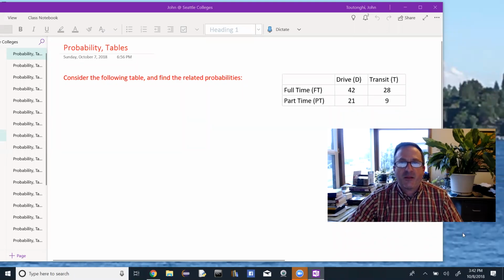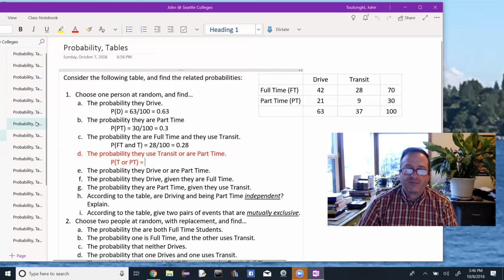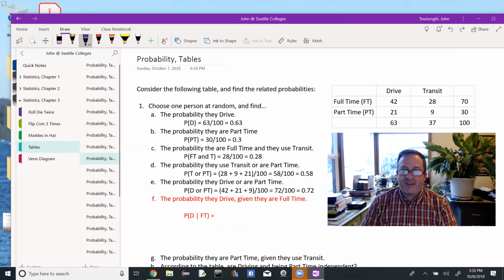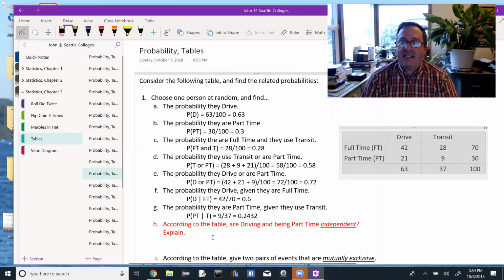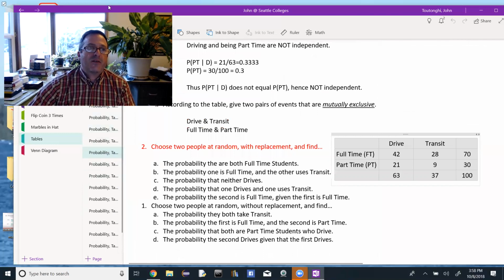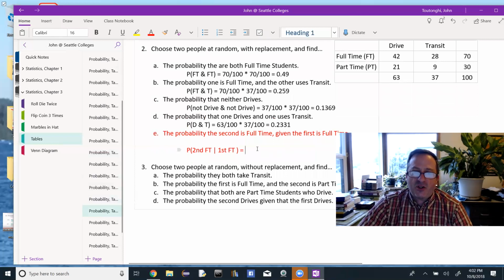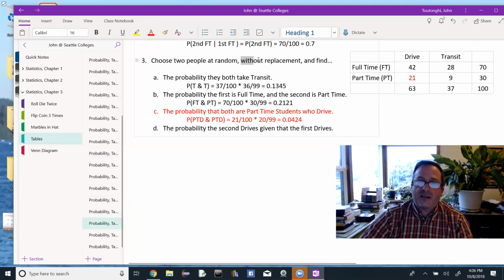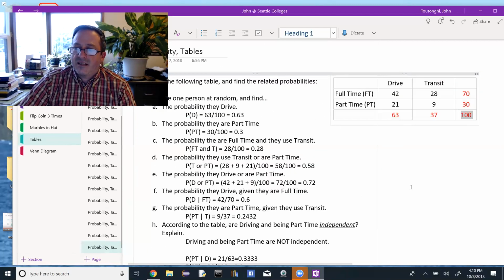Probability Tables (Ch. 3)